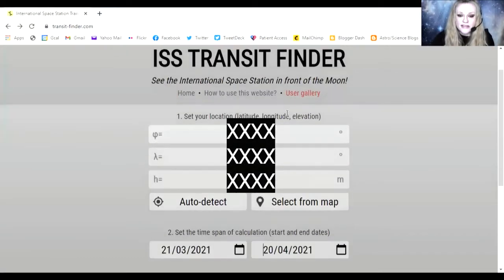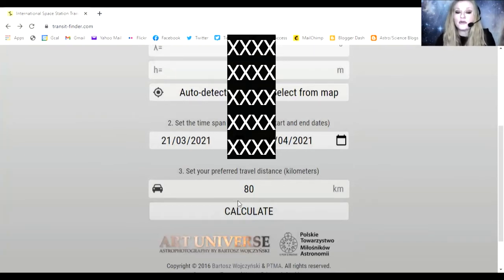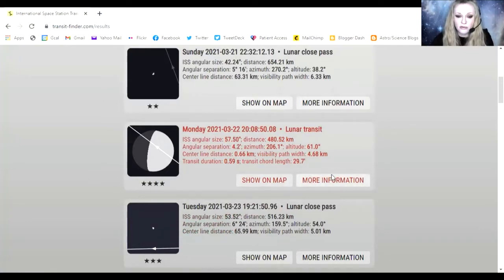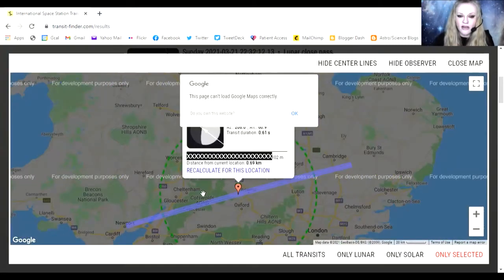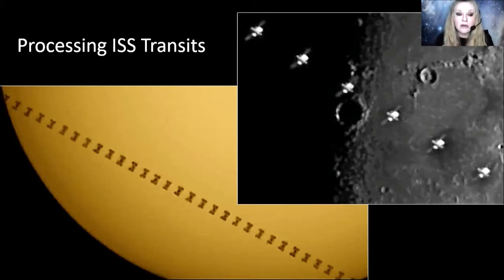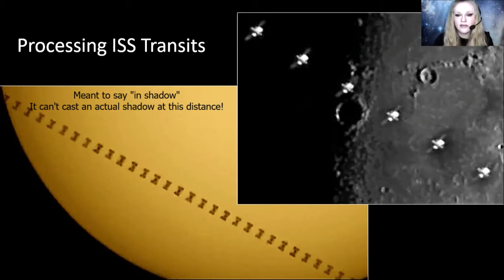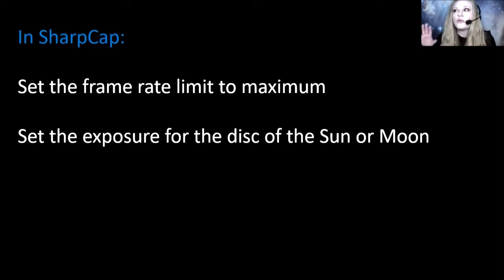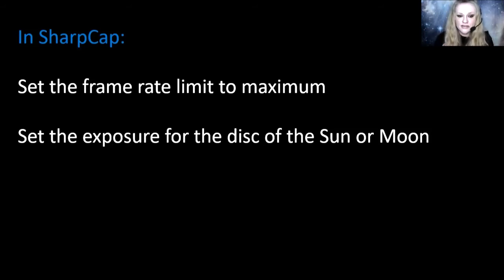How to Capture and Process International Space Station Lunar & Solar Transits | Tutorial Video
In this video I take through the steps I follow to capture videos of International Space Station transiting the Sun and Moon and just as importantly, how to take that video clip and turn it into a stacked image showing the entire ISS transit.

You can do all of the processing using free software. PIPP will let you extract the frames, StarStaX will allow you to stack the images easily and you can process and sharpen the images in Fast Stone Image Viewer.  If you have other processing software that's great, but you can get started using free software and they do a great job.

Flickr: spicey_spiney